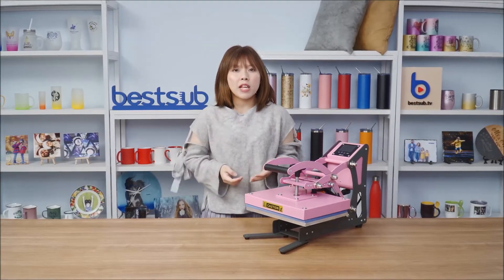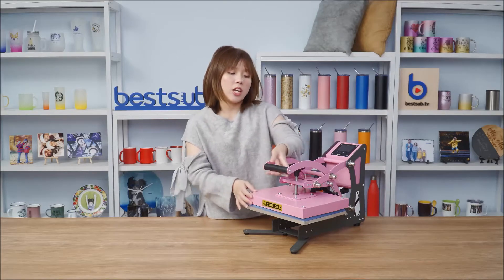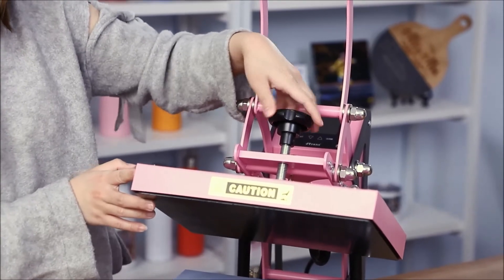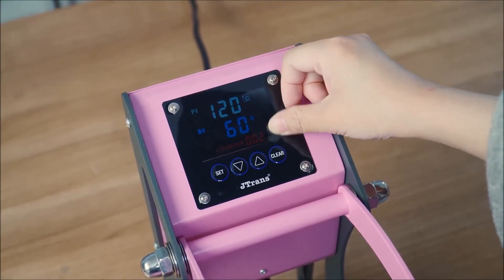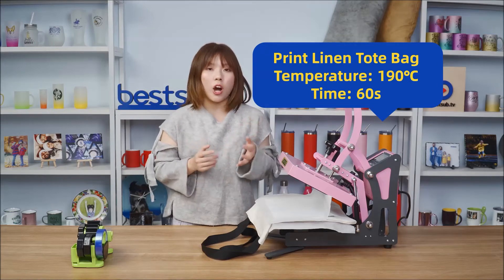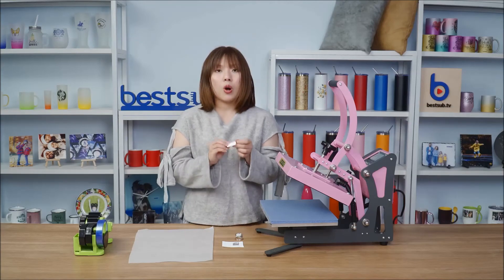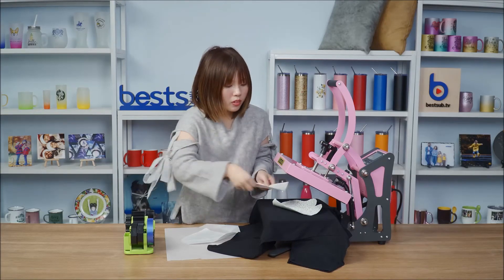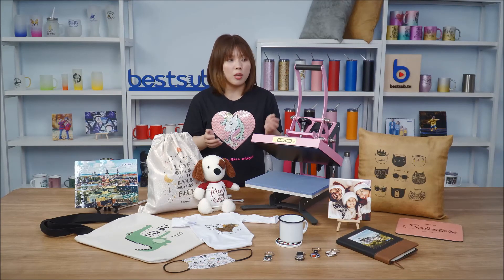Hur man använder Craft Express Flat Heat Press